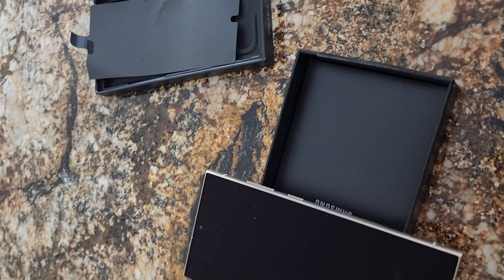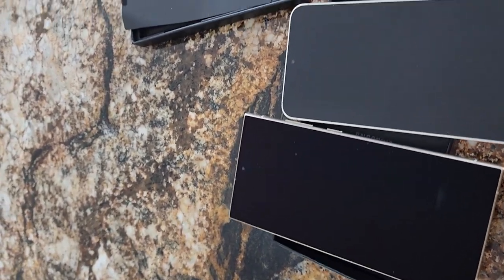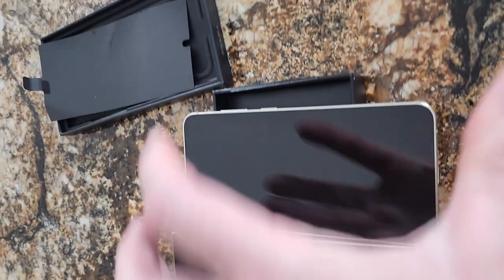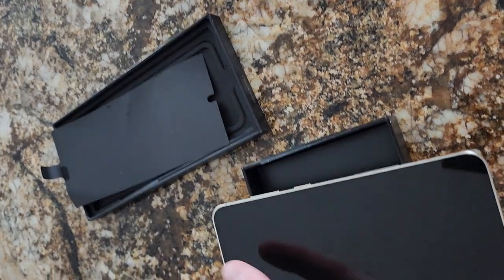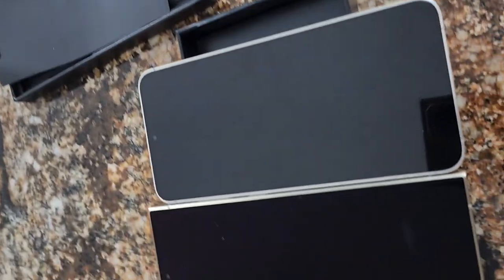Samsung S24 Plus vs S24 Ultra Yellow/Gold colors and Screen Glare Comparison 24+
Great colors. Ultra does have anti-glare screen feature. Plus does not.